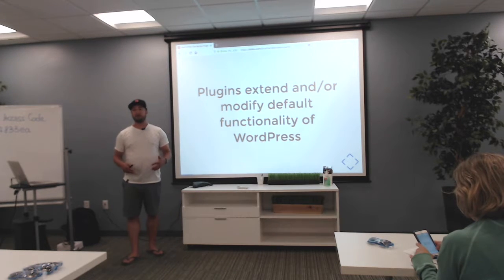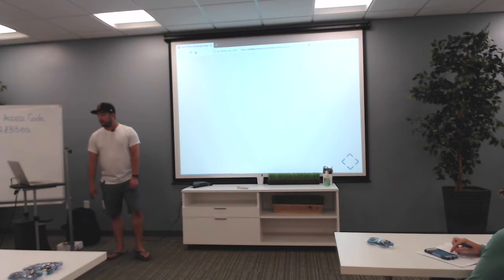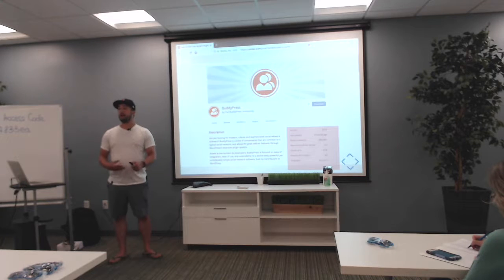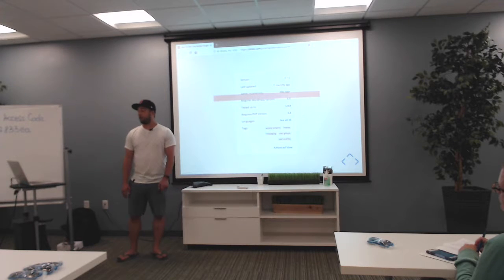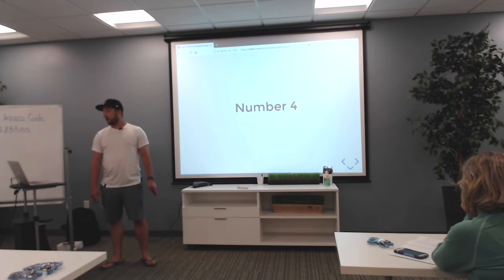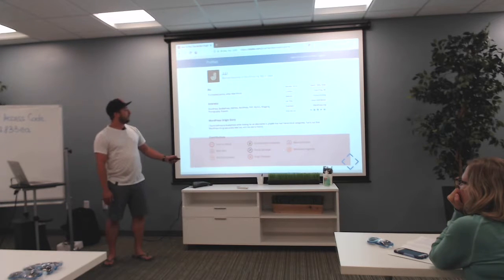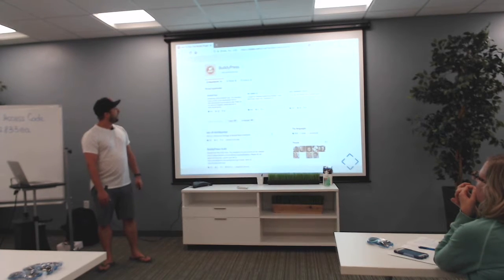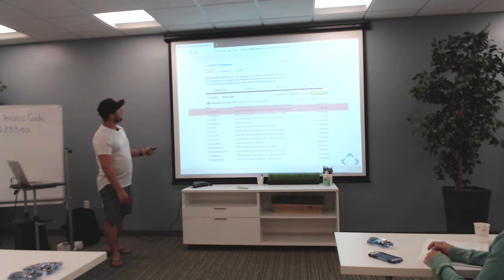How to Pick the Perfect WordPress Plugin - Jonathan Desrosiers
How do you pick the perfect plugin?  The vast WordPress plugin ecosystem is what makes WordPress great. But with over 50,000 plugins, how do you know which plugins to use? In this meetup you'll learn how to find & evaluate plugins and indicators of a good plugin.

Our presenter, Jonathan Desrosiers, is a seasoned WordPress veteran and a WordPress Core contributor at Bluehost, one of the largest WordPress hosts in the world.